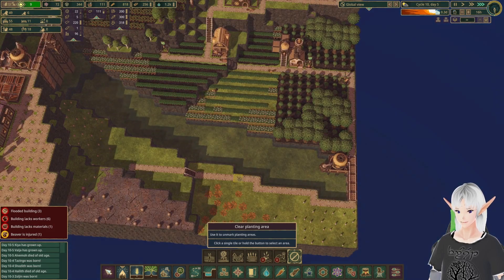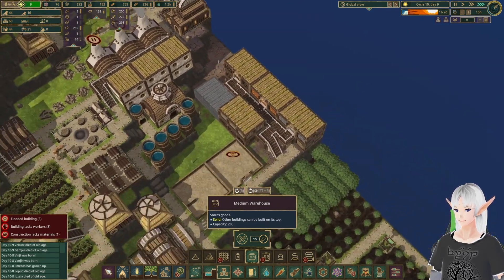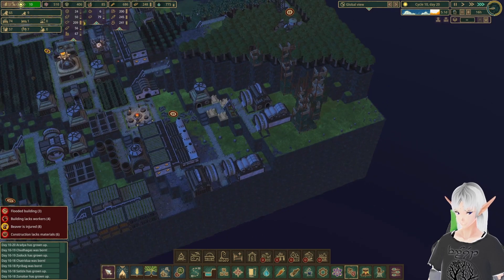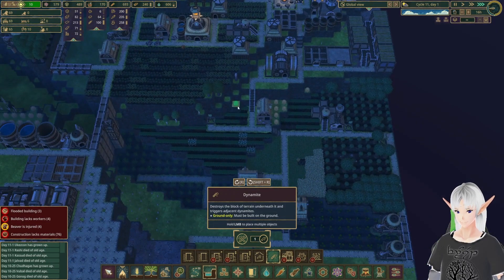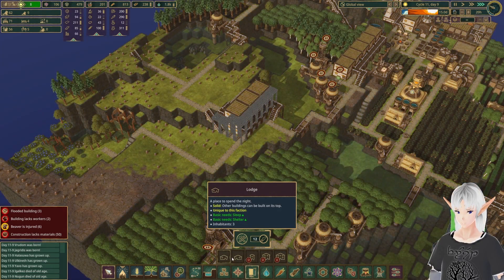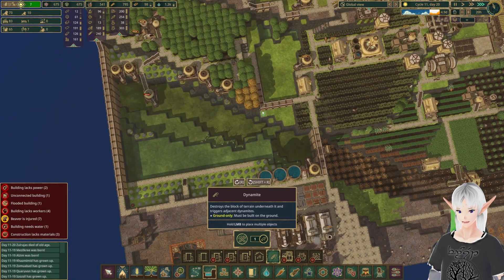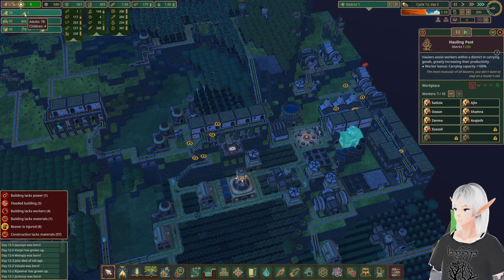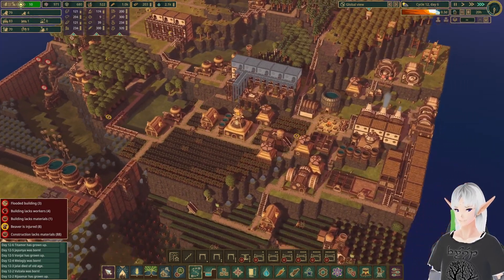Timberborn - Small Folktails - Explosions Everywhere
Cool Beavers dont look at explosions.
They blow things up, and just walk away.